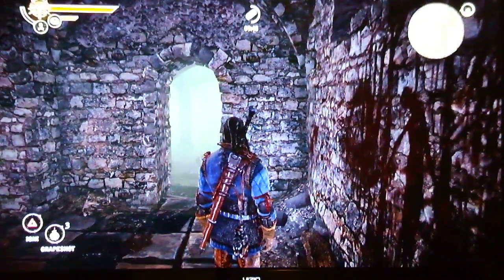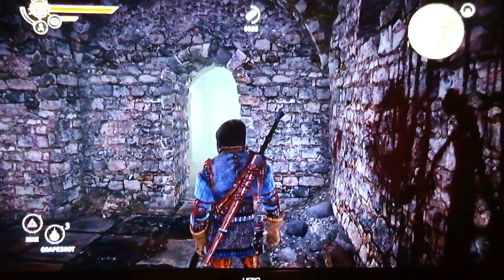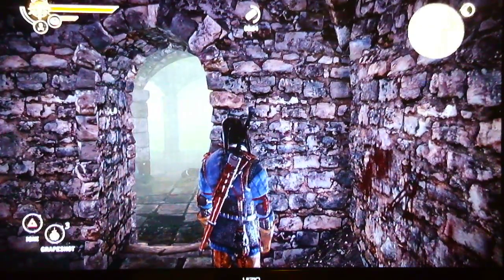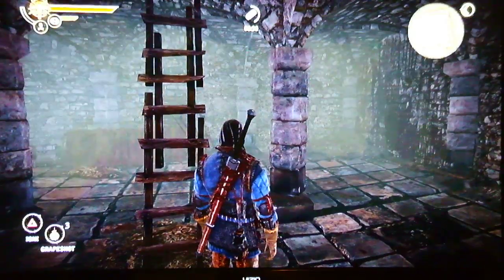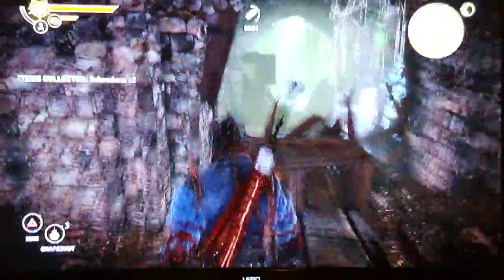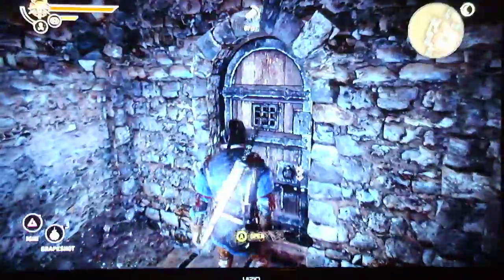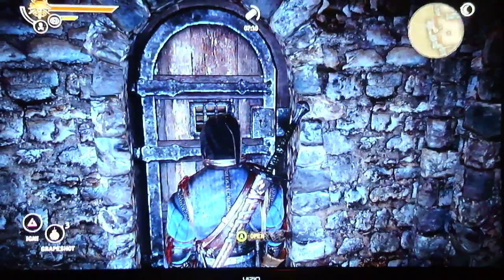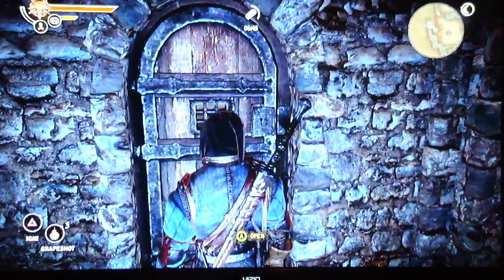The Witcher 2- How To Leave The Hospital Ruins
After 2 hours of searching on youtube for a good video and finding nothing, I show you how to leave after Completing the "In The Claws Of Madness" Quest.